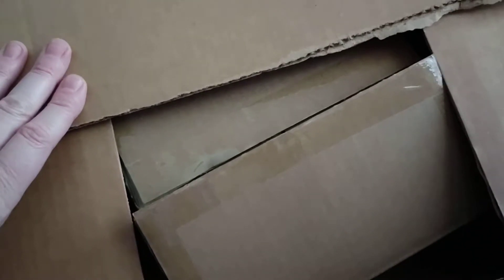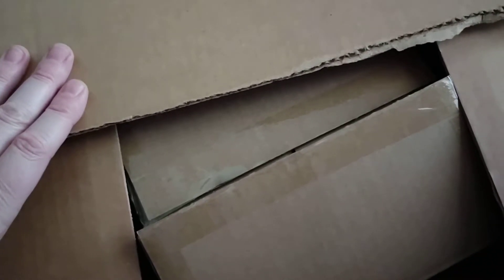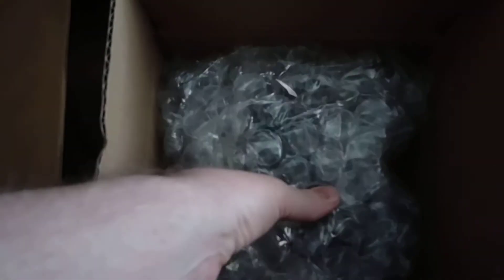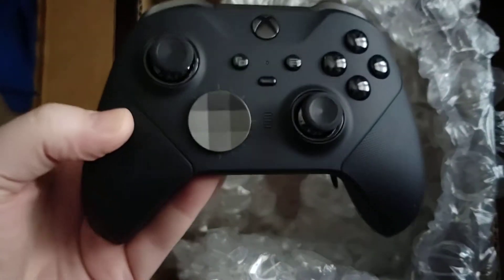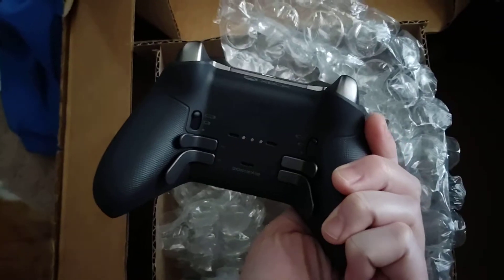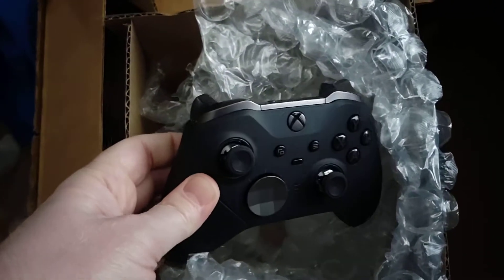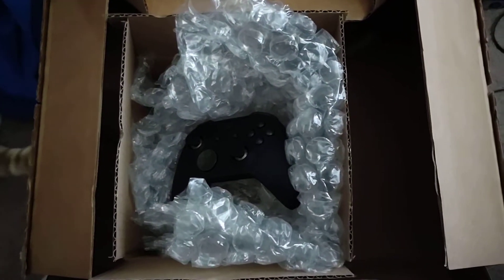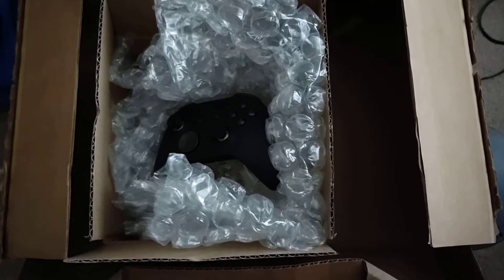Xbox Elite Series 2 Microsoft Warranty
Shipped out my ELITE 2 controller as it was having issues with the RB and system disconnect for a few weeks. Microsoft exceeded the warranty to a full year and this controller was about 8 months old so I figured it was a good time to use the warranty on it.